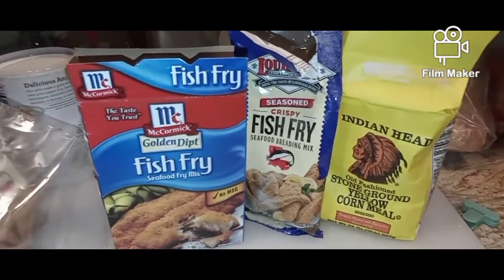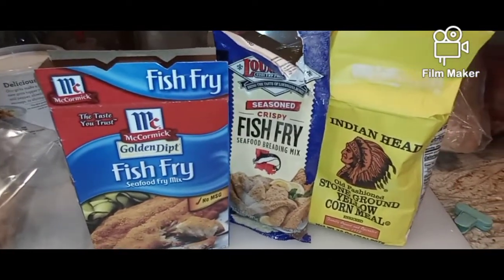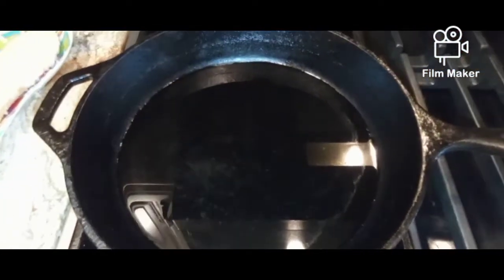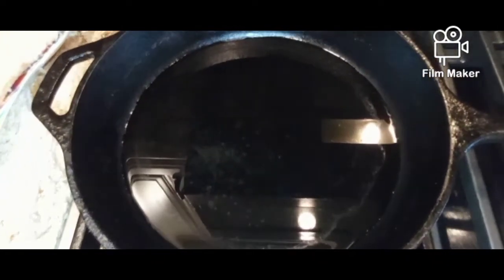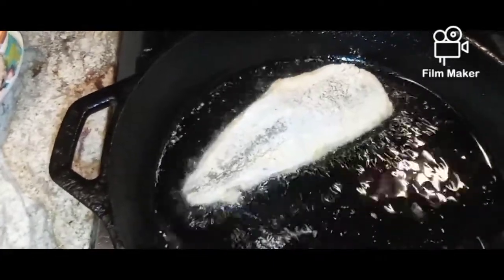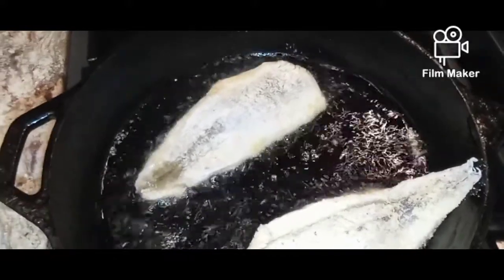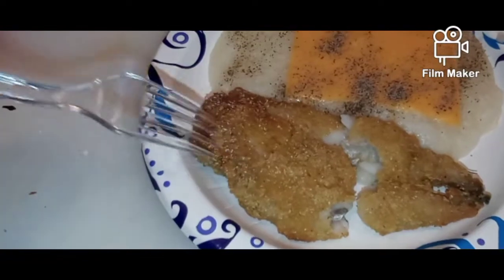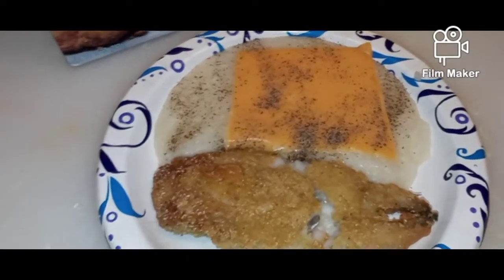fish fry easysteps louisiana seasoning. review 5 ⭐⭐⭐⭐ mccormick indian head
crispyfishfry. easy. This is a must try. fried fish in 5 minutes. 1/2 cup of each, shake the fish up in the mix. fill the pan about 1 inch high with any oil. fry 2 or 3 mins on both sides or until crisp.